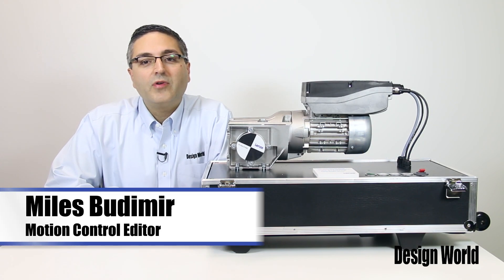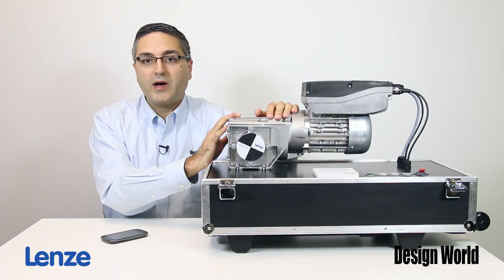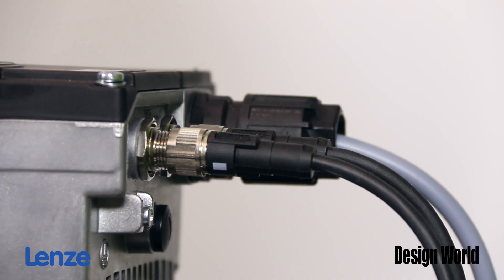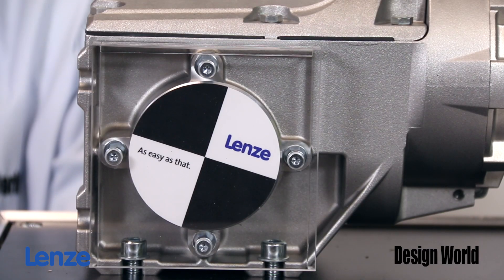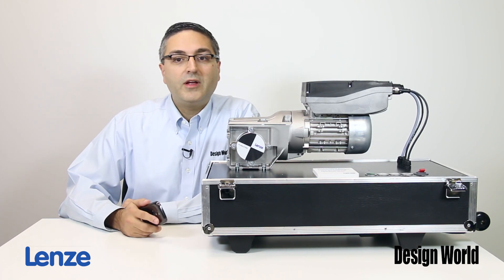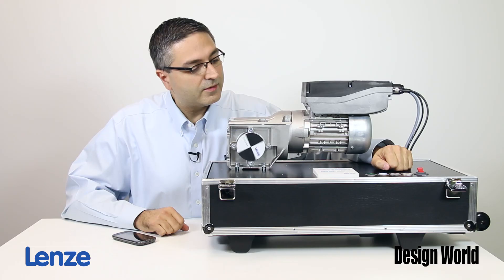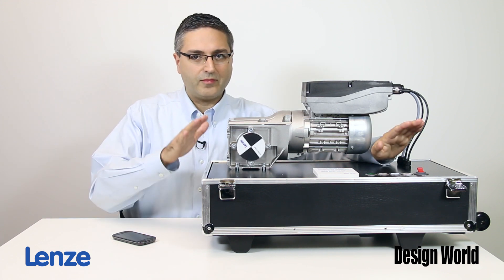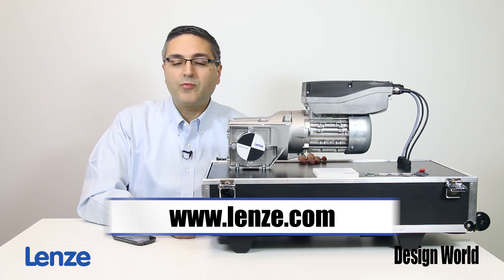Product Spotlight - Lenze - M300 Smart Motor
Senior Motion Control Editor Miles Budimir talks about the M300 smart motor from Lenze, and demonstrates the programmable output set speeds.